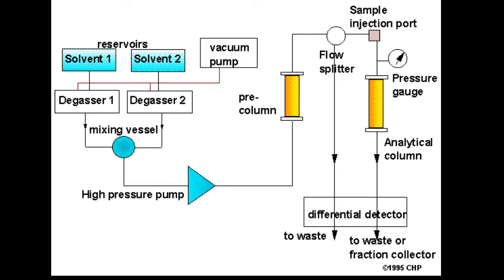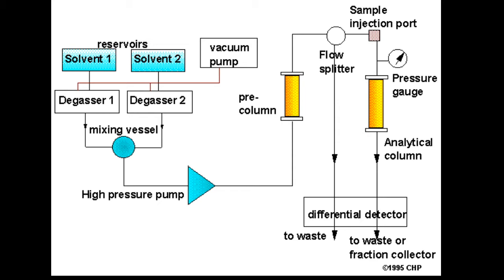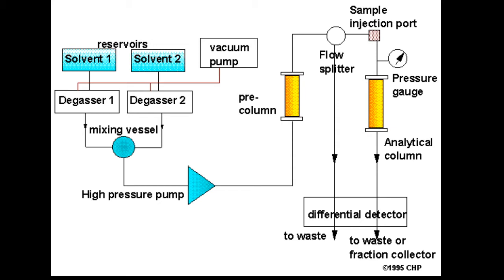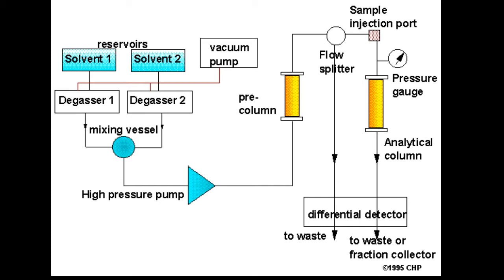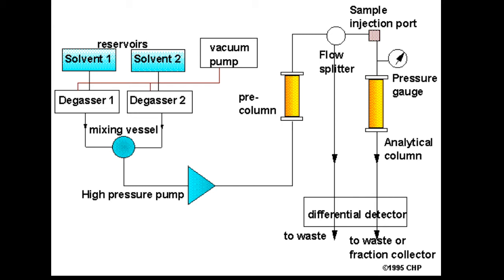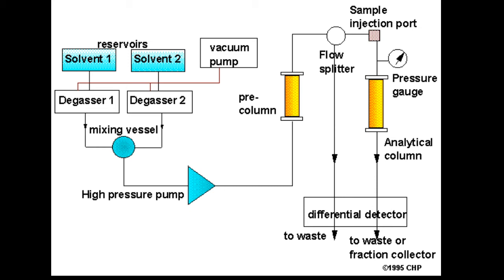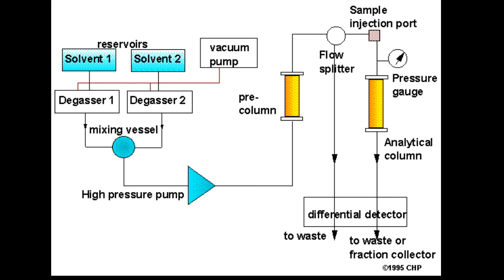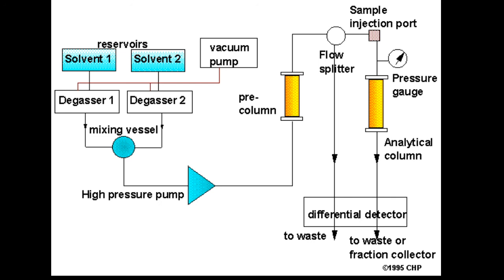HPLC Block Diagram